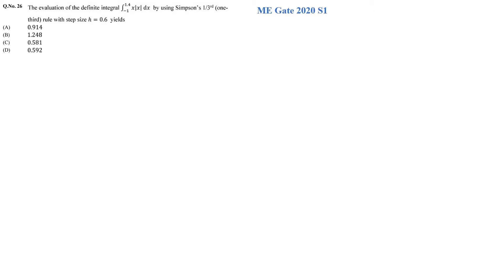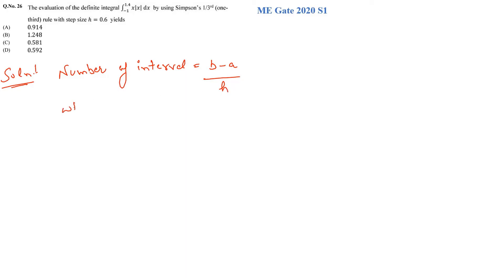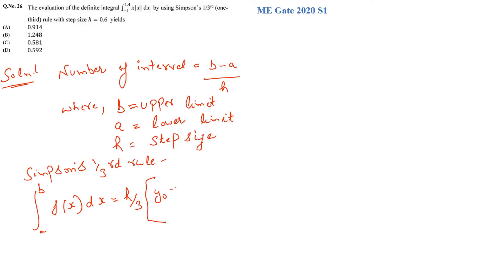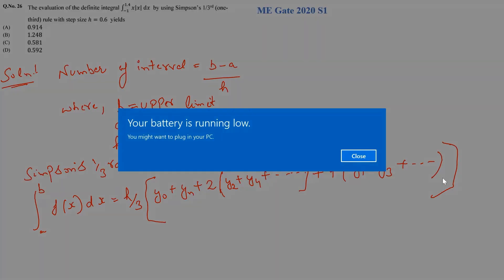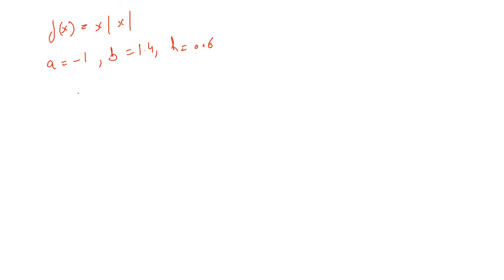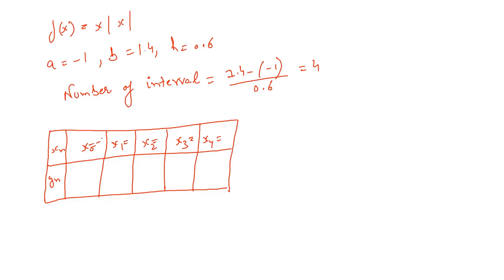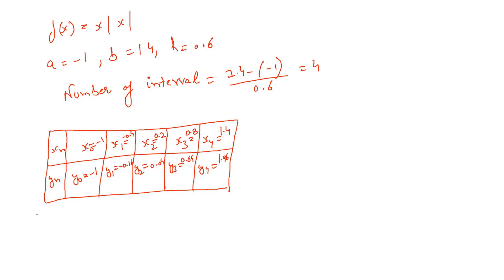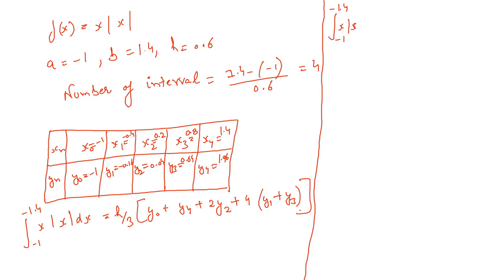Q26 ME2020 S1